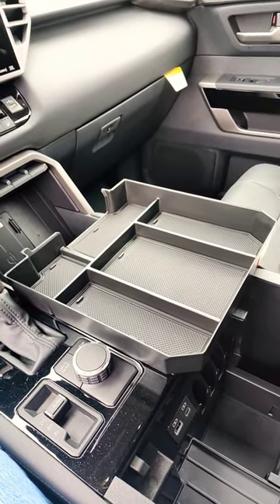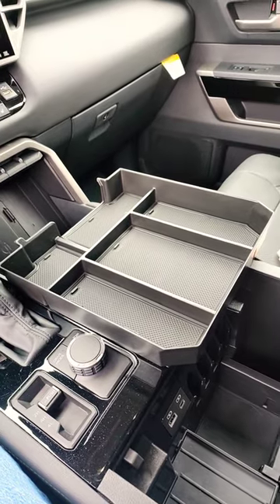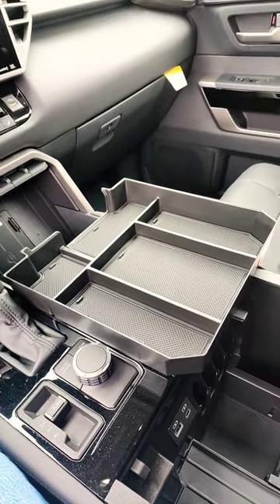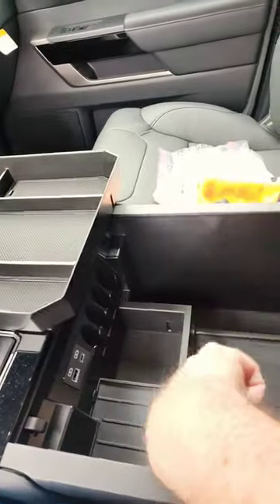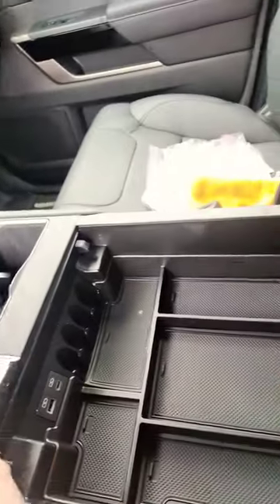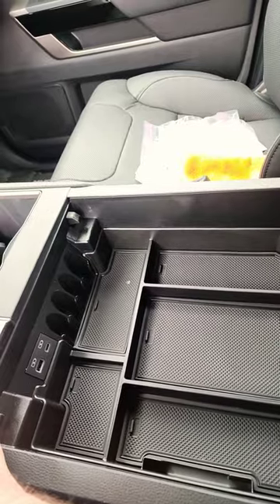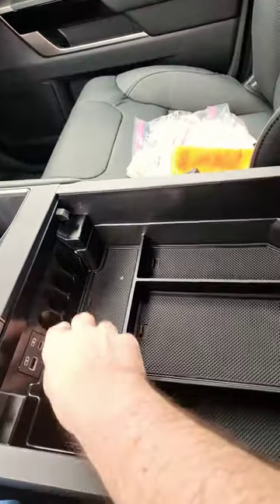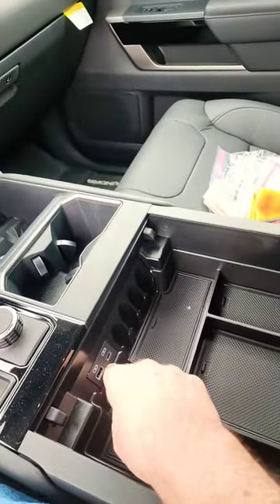2024 Tundra Limited Armrest Console Accessory Tray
About this video:

2024 Tundra Limited Armrest Console Accessory Tray. In this short Bill from Tundra Nation Basics shares with us 2024 Tundra Limited Armrest Console Accessory Tray. Bill shows us a great, affordable way to help organize the storage in your 2024 Toyota Tundra's armrest. Easy access to you most frequently used items and storage below for you less frequently used items.

JDMCAR Center Console Organizer Compatible with 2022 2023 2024 Toyota Tundra Accessories and 2023 toyota sequoia Armrest Secondary Storage Box ABS Material with Non-Slip Mats (Black Trim)

DJI Action 4 on sale on Amazon !

You might like these videos from Tundra Nation Basics

Tundra Nation Basics on Social Media

Bill is a 2024 Toyota Tundra Limited Hybrid owner from Tampa, Florida. He enjoys flying camera drones, RC cars, ham radio, and trying out new technology. When he's not taking care of his Tundra, Bill enjoys flying drones, cooking, vlogging, ham radio, his granddaughters, watching sports, and relaxing with his wife.